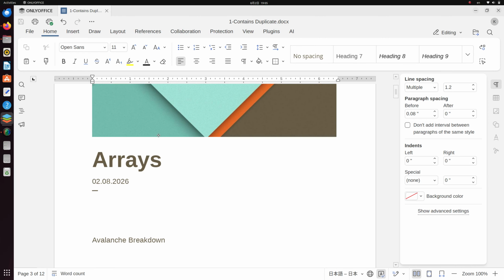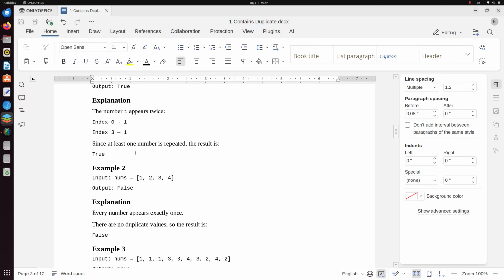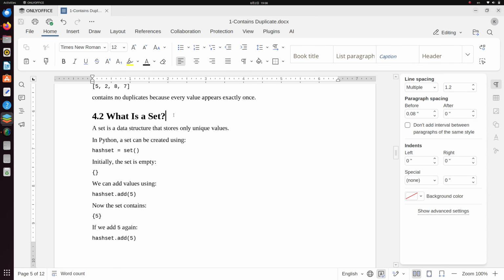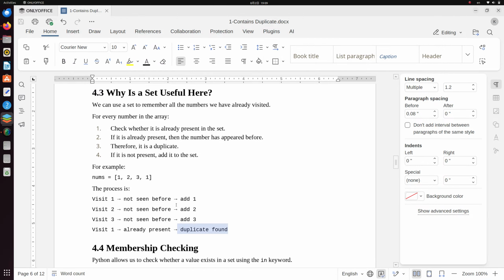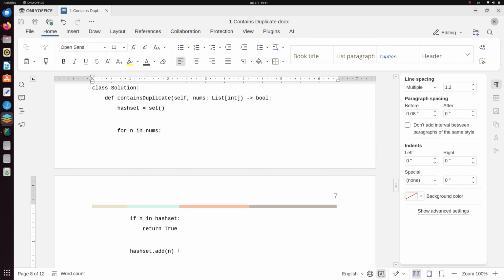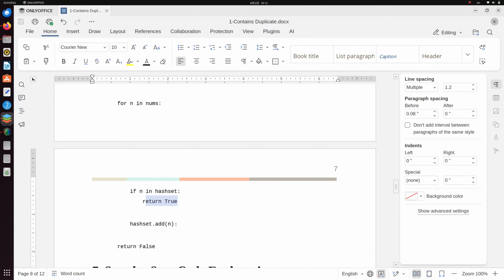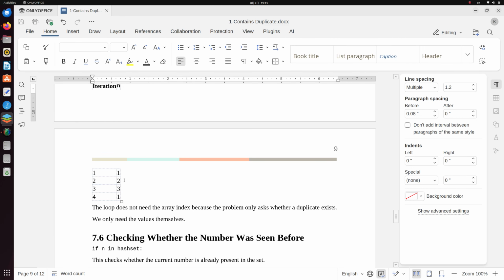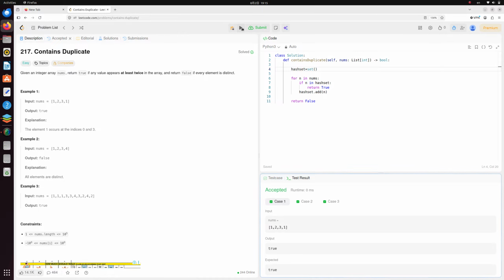1-Contains Duplicate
This video Explains Contains Duplicate Problem